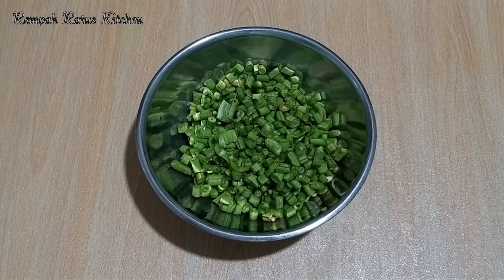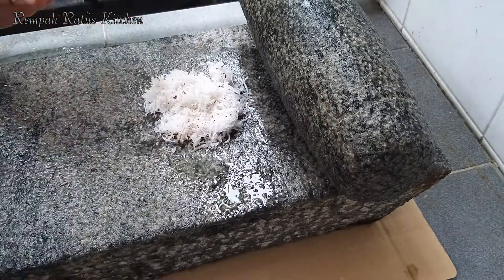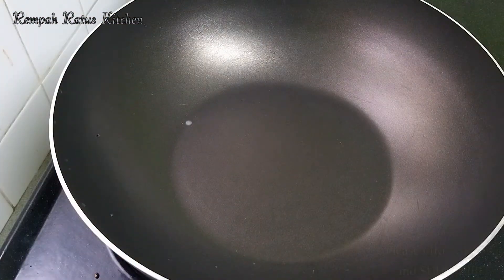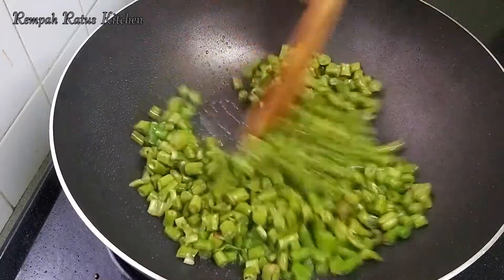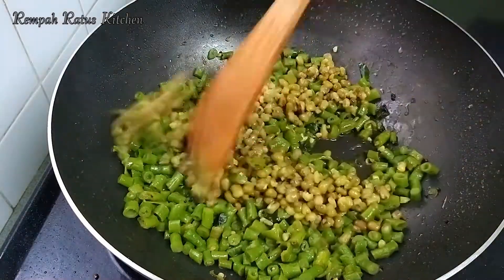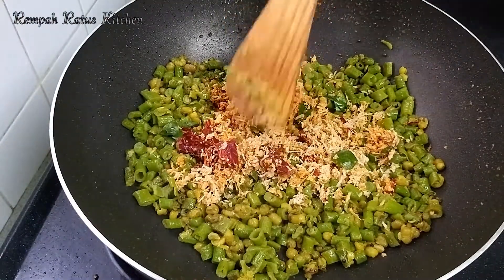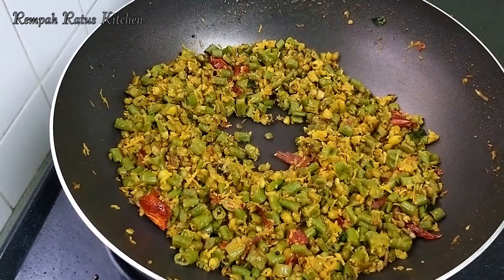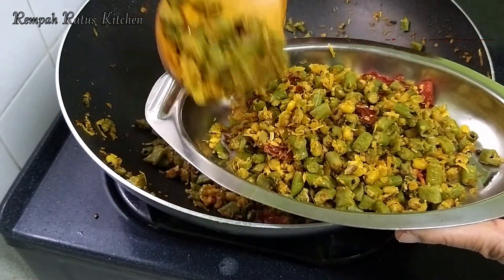Long Beans Thoran Recipe | Achinga Payar Cherupayar Thoran | Paithangai Patchai Payiru Poriyal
Today episode of Rempah Ratus Kitchen presents an Indian vegan side dish, namely, Long Beans Thoran, a Kerala recipe. A thoran is a preparation of vegetables, coconut and cumin. Coconut and cumin form one of the most common combination tastes of the cuisine of Kerala. Not surprising, as coconut trees copiously dot the landscape of Kerala. Further, India being a land of spices, Kerala’s accessibility to cumin is easy and plentiful. Dishes similar to the thoran are the poriyals of Tamilnadu and the palyas of Karnataka. In Tamilnadu, this recipe would be the paithangai patchai payiru poriyal. Easy to make, this dish does not take a long time to cook.

Ingredients:
200 gms long beans, cut into small pieces
100 gms boiled green gram (whole mung dhall)
½ tsp turmeric powder
2 tbsp coconut oil
1 tsp mustard seeds
2 stalks curry leaves

To be crushed coarsely:
½ cup scraped coconut
1 tsp cumin seeds
3 dried red chillies
1 stalk curry leaf